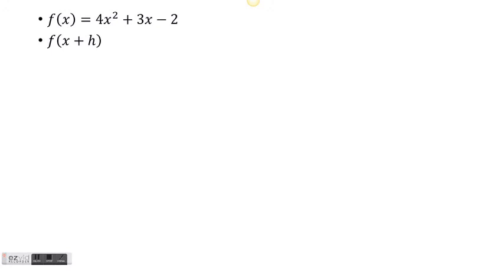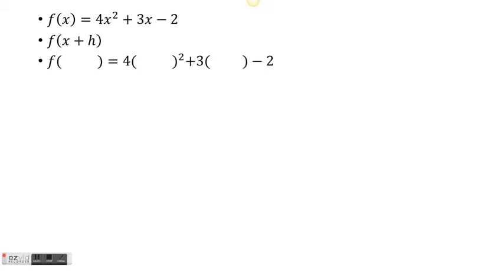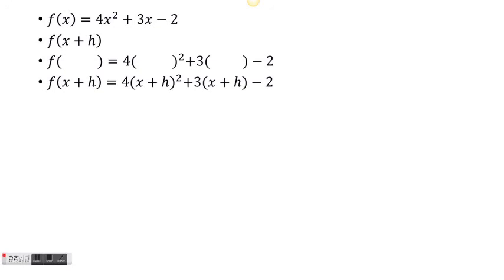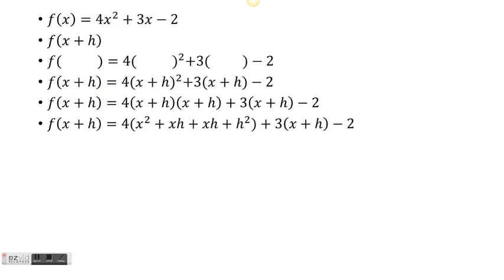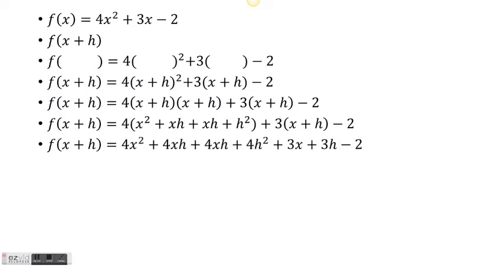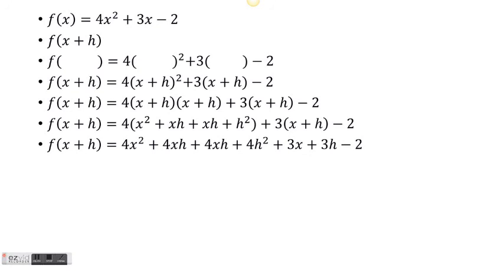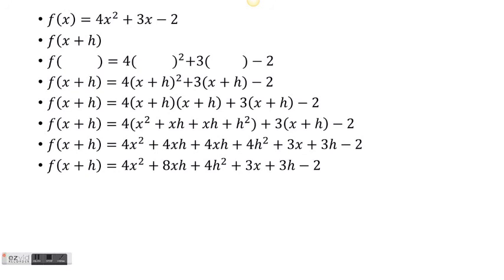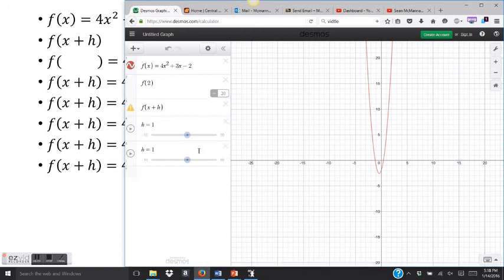Evaluating a function for an expression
Evaluating a given function for a given expression instead of a value